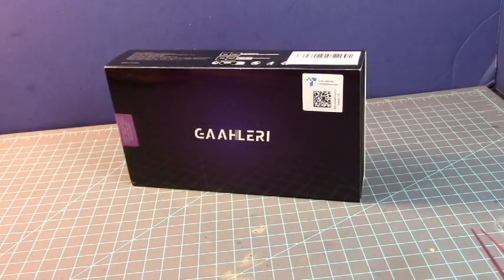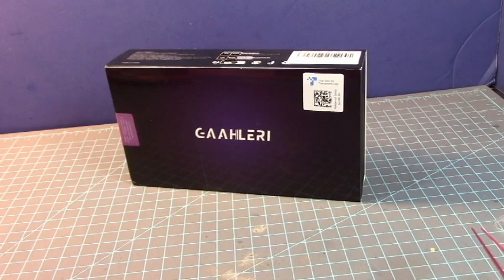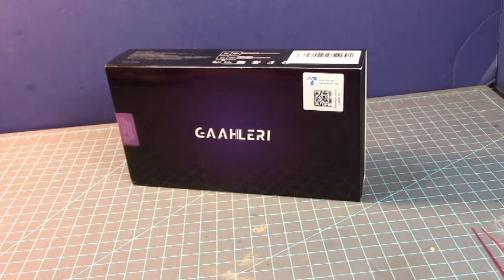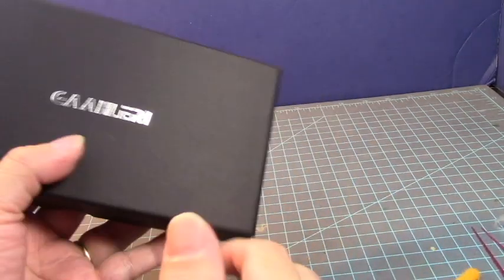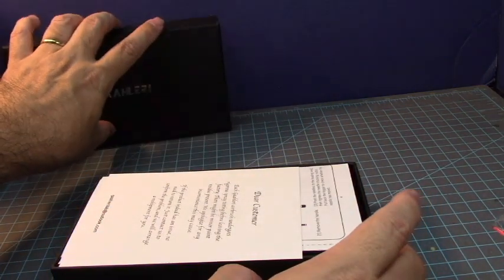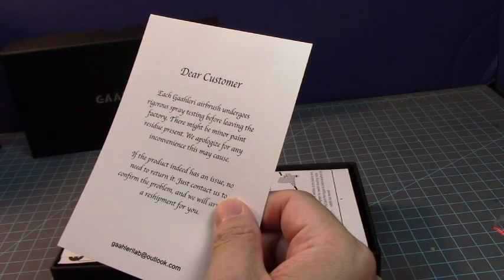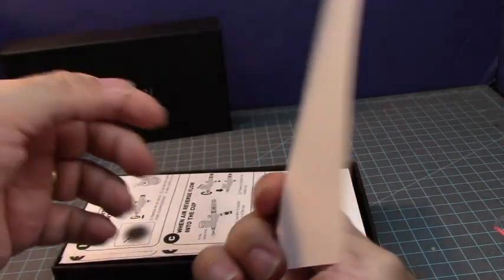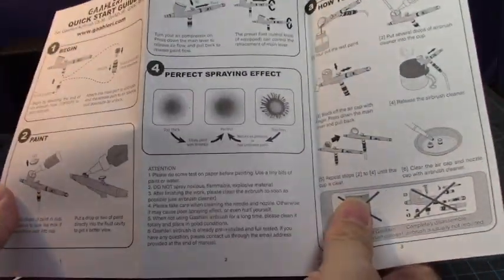*Tooltime with Stryderprime* Gaahleri Studio GHAD-39 Advance Airbrush - unboxing and testing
I finally got a new Airbrush that is worth to my last one that I have been using for a decade now. This is the Gaahleri Studio GHAD-39 Advance Airbrush. This airbrush came out this past summer as a budget product but its far more advance then you realized. I was worried of getting an airbrush that was below $50 but after reviewing other modelers review of this I need to try this out myself. With my iwata NEO airbrush starting to fail on me while currently testing out vichobby paints I decided to get this and test out other paint from Mr. Hobby and Modo. What I like about this product is that you can switch from an 0.35mm nozzle to a .5mm, which is good for priming and heavier type of paints.  I used this product on an Adele MS kit from the Gundam Age series that was part of the First grade line of kits.

Right off the bat the priming was nice and smooth with not issue. Once I was done I cleaned the airbrush, replace the nozzle with the 0.35mm, and began painting using some paints that I selected for this kit. Again the layering of the paint was nice and clean on the surface with no issue on the product. It has a good weight to it on your hand and it has the adjust pin for better control of the airbrush.

I clearly should have paid more attention to this when @ZakuAurelius did his review of the Gaahleri. This was a no brainer to get and I am impress with the results so far. Please check my next Vichobby paints video where I use my new airbrush on acrylic paints